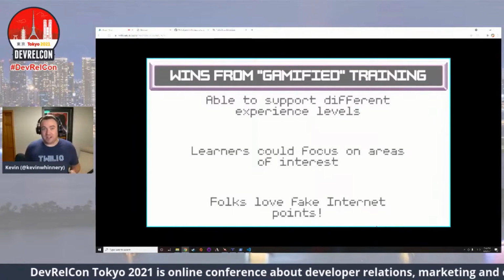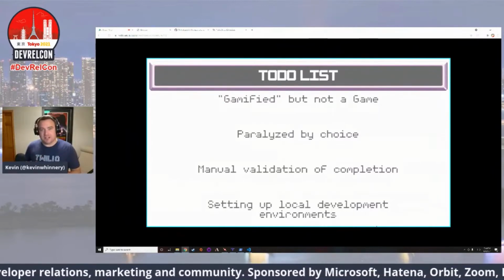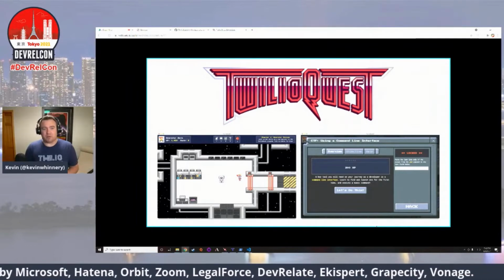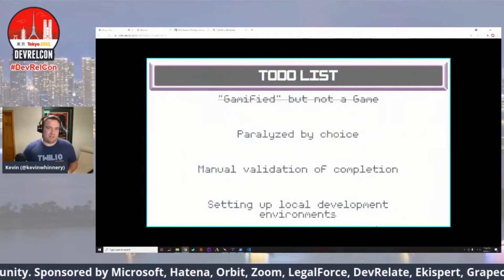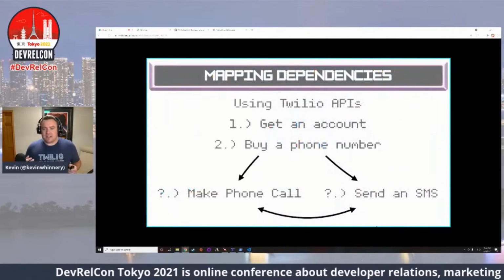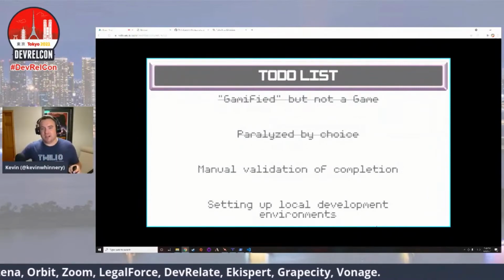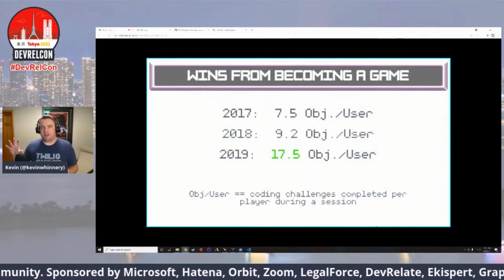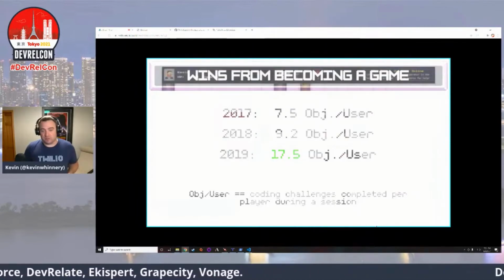Teach Through Adventure: The Power of Story and Exploration by Kevin Whinnery at Twilio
DevRelCon Tokyo 2021 is a 1 day online conference for developer relations, developer marketing, developer experience, APIs.

Can you serve your developer community best by becoming a game developer? In this talk, we'll look at data from the first year of Twilio's downloadable PC game (TwilioQuest), and analyze what worked and what didn't work. You'll also learn how you can get into the game and create your own content!